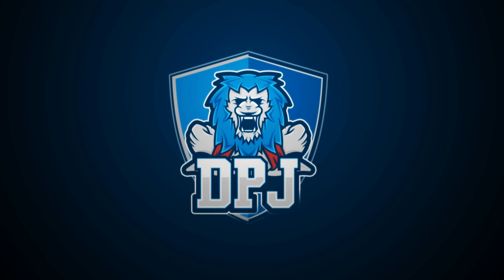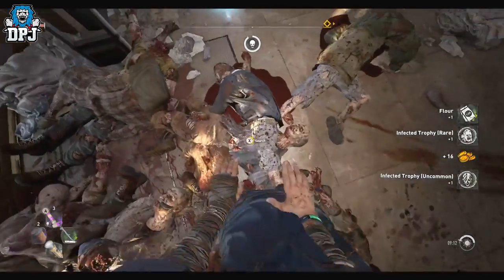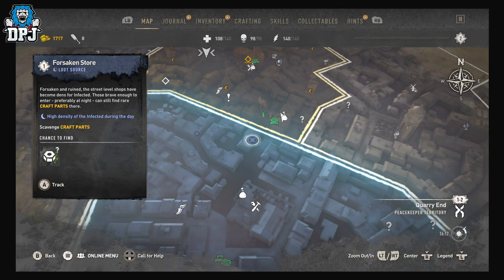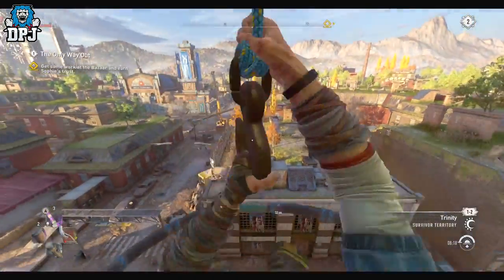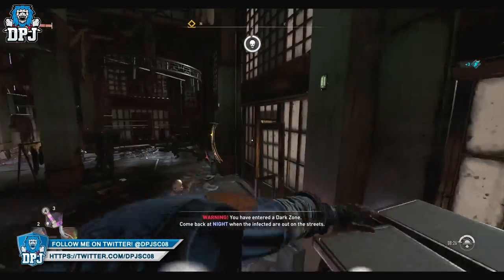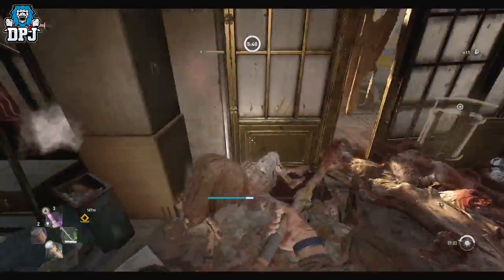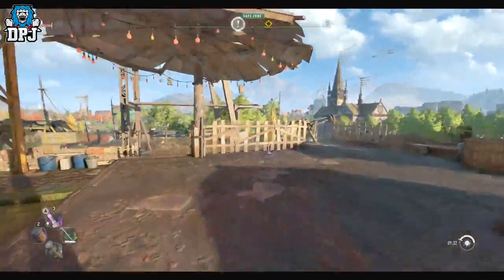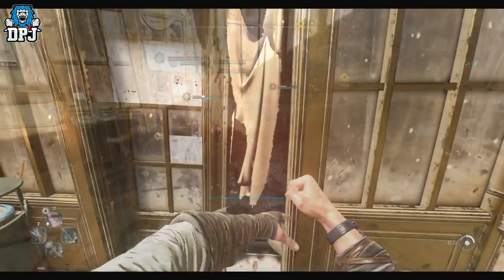Dying Light 2: INFINITE MONEY & CRYSTAL FARM EXPLOIT - Fast Money Making Method Guide - Do This Now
A simple method in earning tons of money in Dying Light 2.